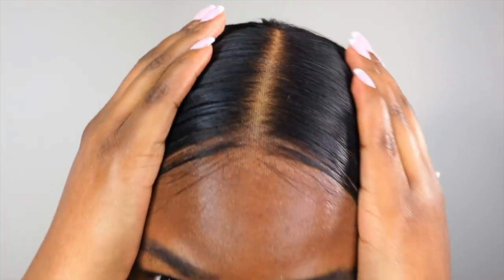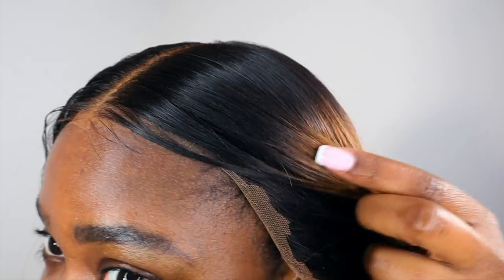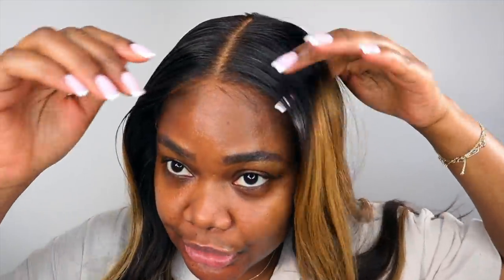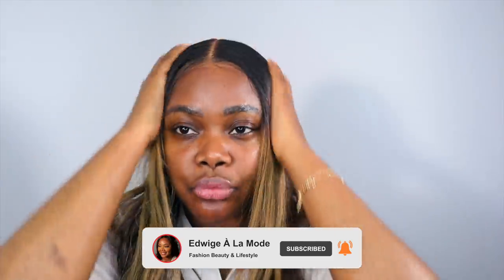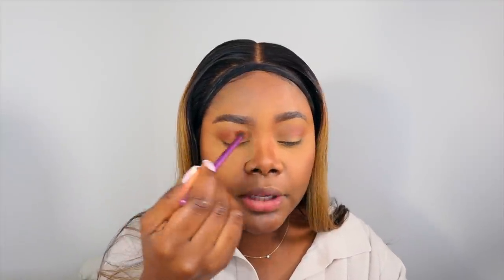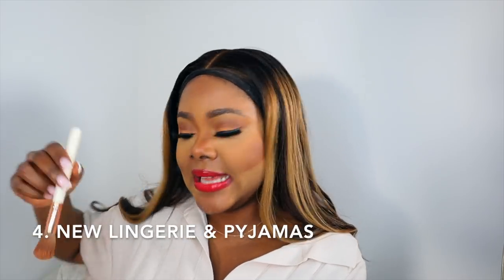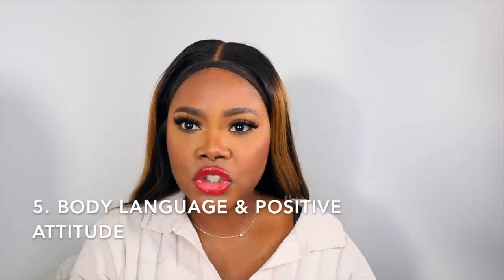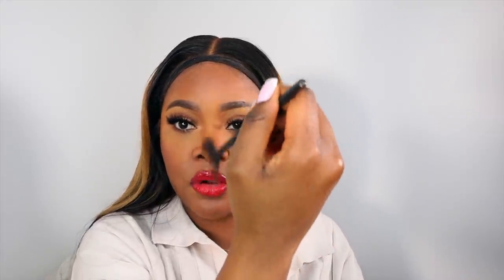GRWM | HAIR VIVI UNBOXING | BLACK WOMEN IN LUXURY | 5 WAYS TO BECOME MORE FEMININE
Hello my darlings! Today's video is a GRWM featuring Hair vivi. I’m discussing black women In luxury and 5 tips to be more feminine to boost your feminine energy.

HAIR VIVI
- ✄✄ --- CYBER MONDAY DEALS
ENJOY $40 OFF,  CODE: EDWIGEHV (limited time)
Style: Trinity
Length: 20”
13*6 Frontal Wig
Density: 160%
★☆ Explore more 13x6 Clean Bleached Glueless Trendy Wigs on Hairvivi ☆★
Hairvivi Wigs Offer You -
√ HD Invisible Lace

√ Clean Bleached 13x6 Frontal

√ 100% Virgin Hair

√ Glueless - Piano Key
      - Elastic Band

If you use my recommendation or feel inspired by my videos please tag me on Instagram on you post or stories EDWIGESAIDIT ♡

Thumbs up if you enjoyed this 💖